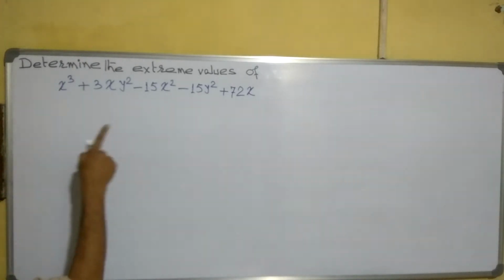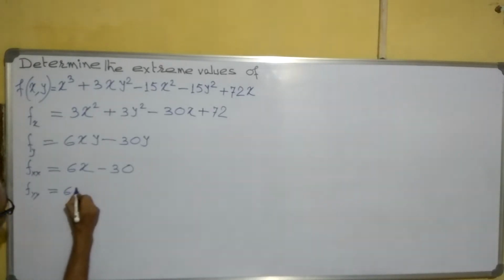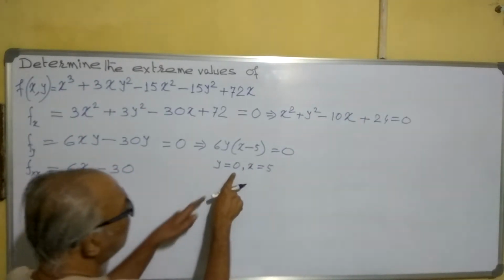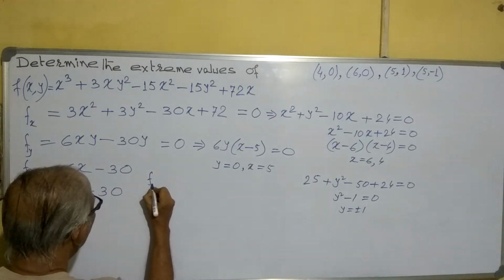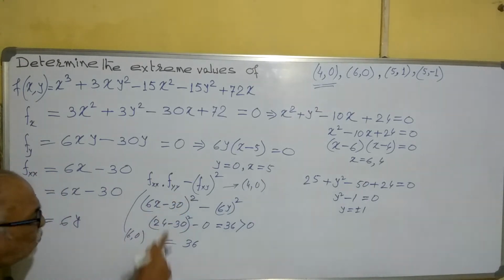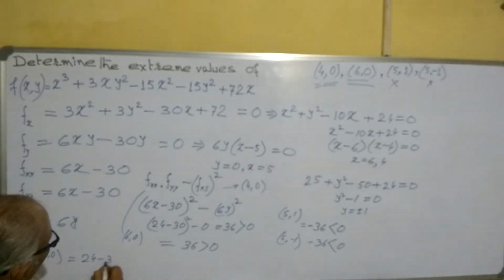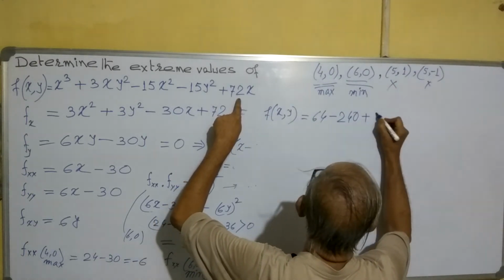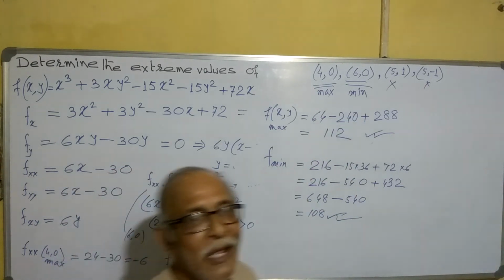Extrema's of two variables